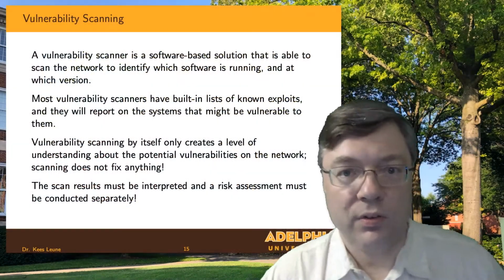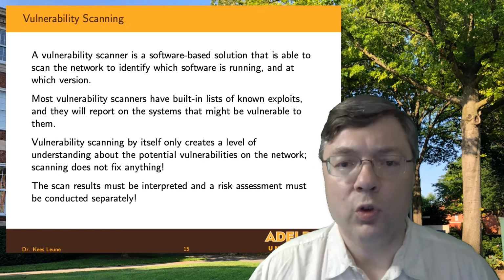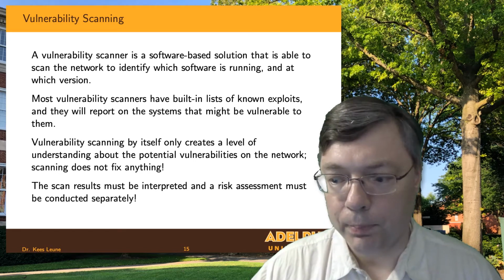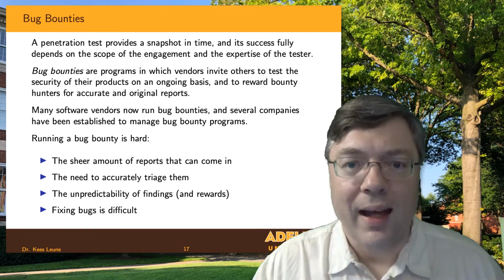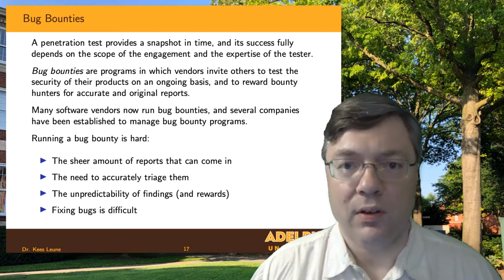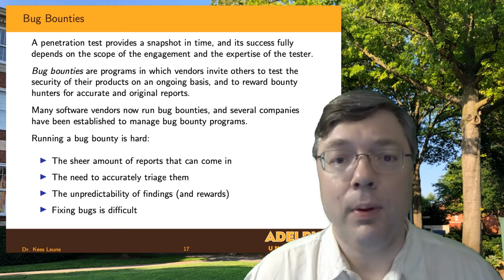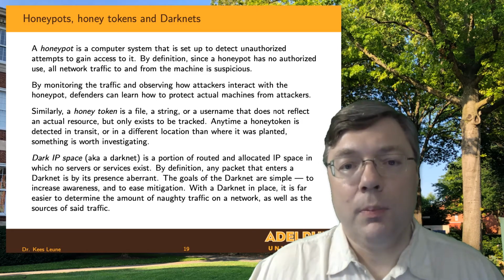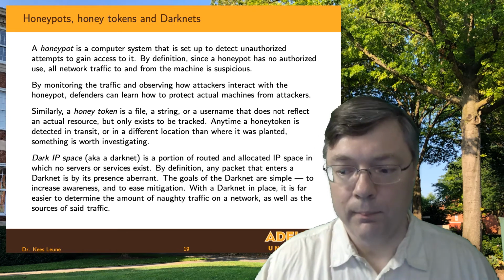Vulnerability Discovery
I introduce vulnerability scanning, penetration testing, bug bounties, threat hunting, an deception technology (honeypots, honeytokens and dark IP space).